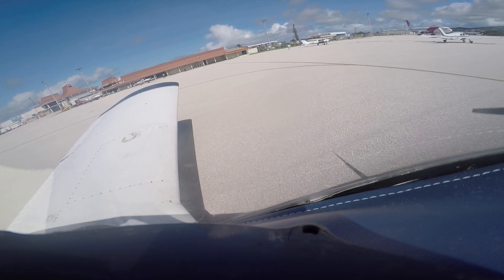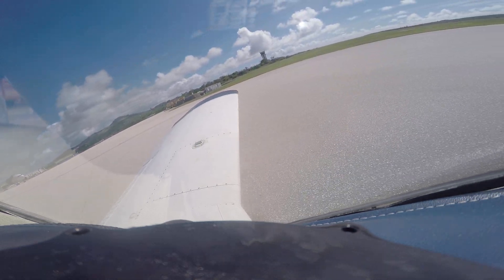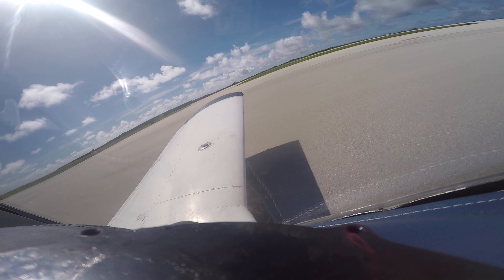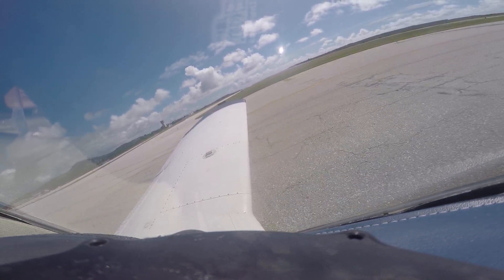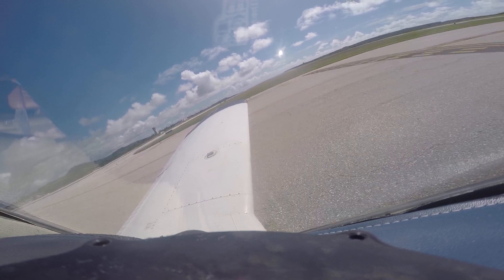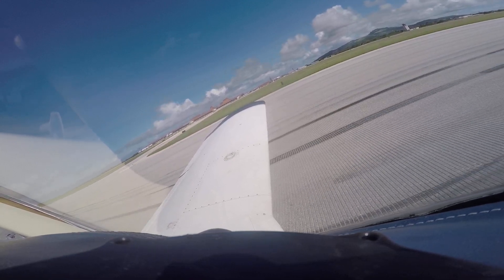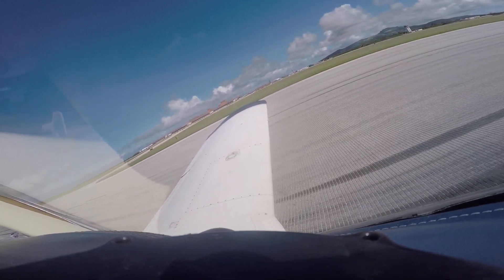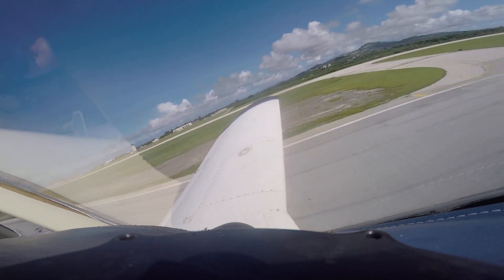Takeoff from Saipan